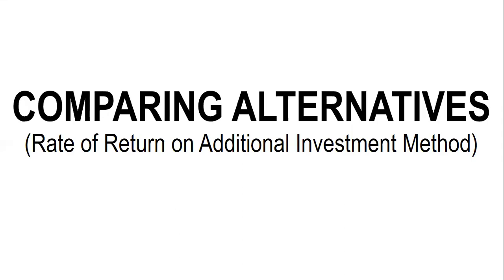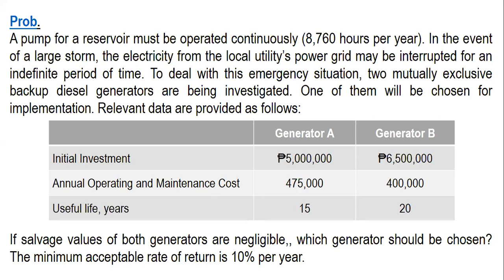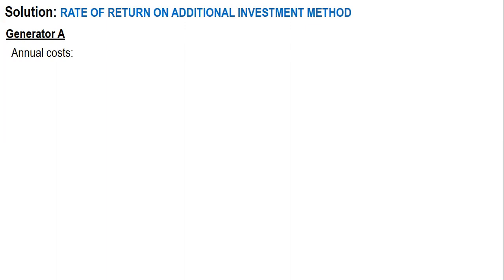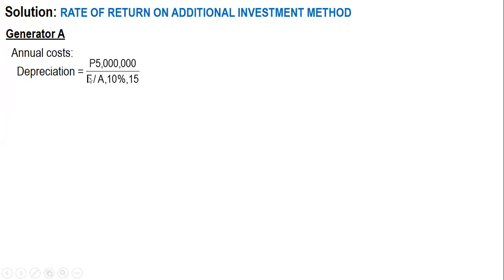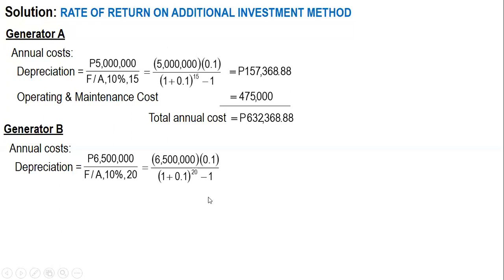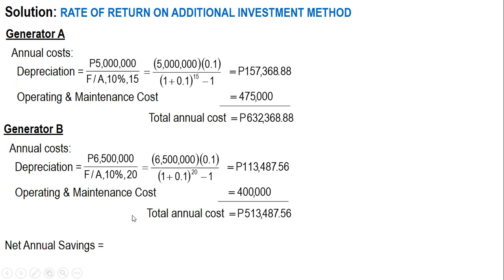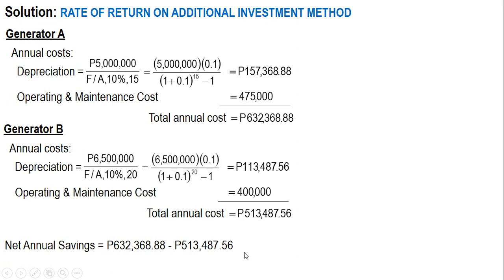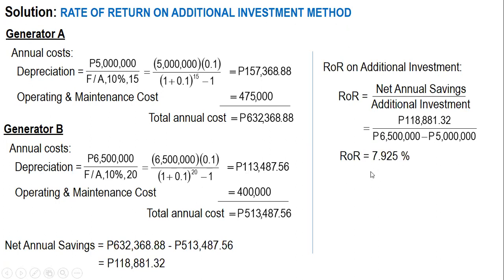SAMPLE PROBLEM | COMPARING ALTERNATIVES | RATE OF RETURN ON ADDITIONAL INVESTMENT METHOD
In the real world, the majority of engineering economic analysis problems are alternative comparisons. In these problems, two or more mutually exclusive investments compete for limited funds. A variety of methods exists for selecting the superior alternative from a group of proposals. Each method has its own merits and applications. In this video, I am using the RoR on Additional Investment Method in solving the problem.